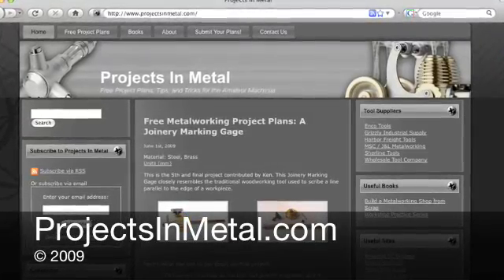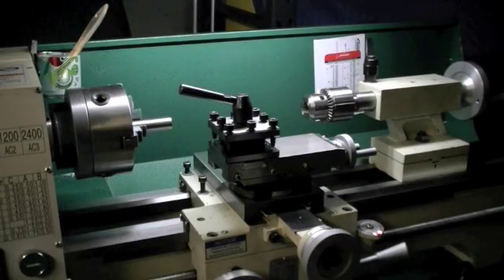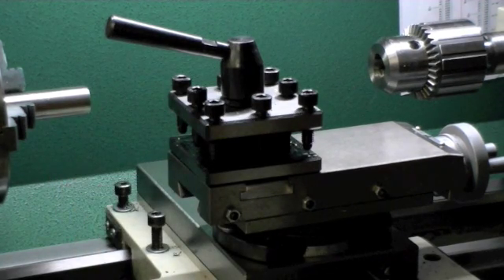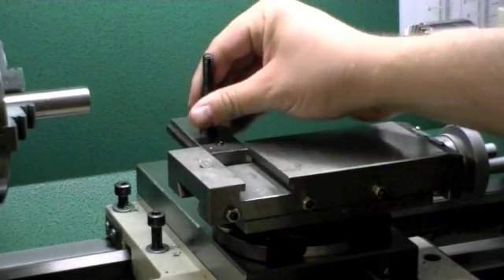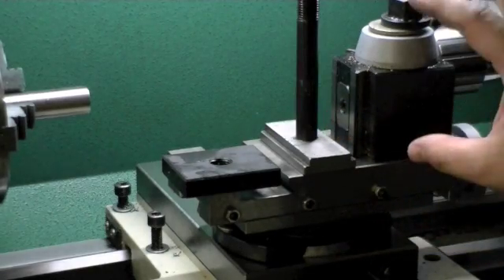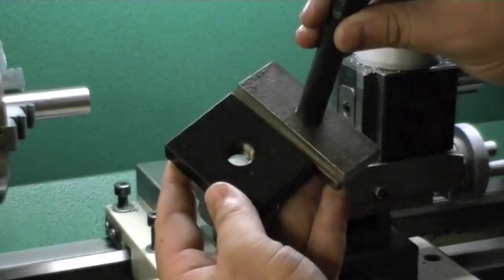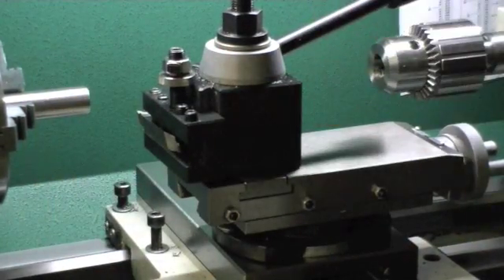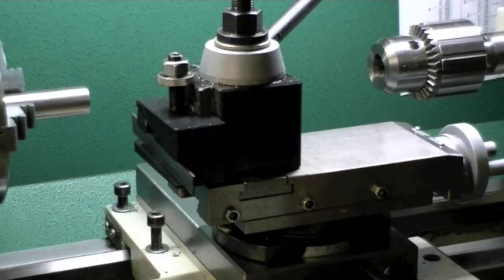Grizzly G0602 Upgrade: Adding a Quick Change Tool Post to my Metal Lathe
The G0602 10x22 Metal Lathe by Grizzly is a great bench top lathe, especially considering the price. However, one of the first things that I upgraded on my G0602 was the 4-way tool post. This short video explains the process of converting from the 4-way tool post to the G5689 Quick Change Tool Post (QCTP) by Grizzly.